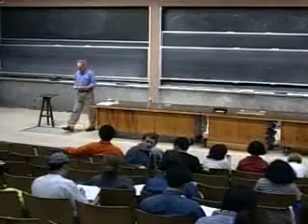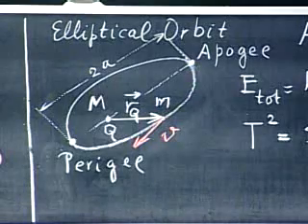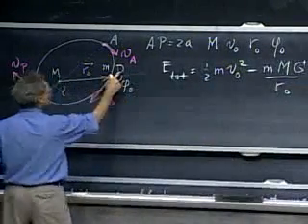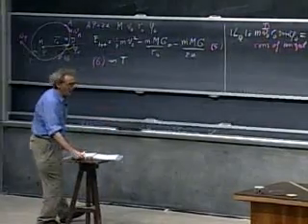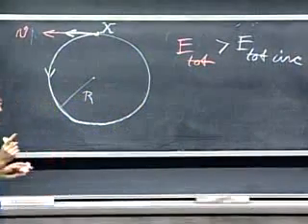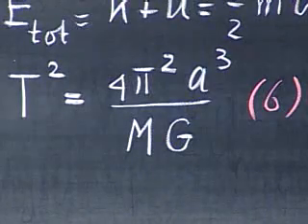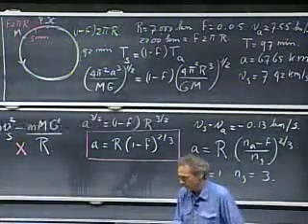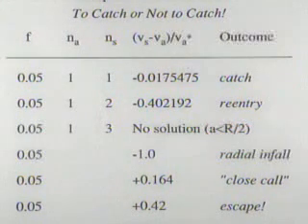MIT Professor Walter Lewi's Physics 801 Lecture 22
Topics covered: Kepler's Laws, Elliptical Orbits, Change of Orbits, and the famous passing of a Ham Sandwich. Kepler's three Laws summarize the motion of the planets in our solar system. Following Newton's law of universal gravitation, the conservation of angular momentum and mechanical energy allow us to calculate the semimajor axis of the elliptical orbits, the orbital period and other orbital parameters. All we have to know is one position and the associated velocity of a planet and the entire orbit follows.